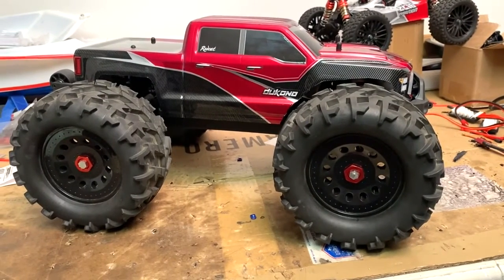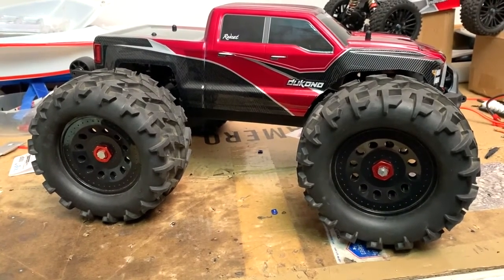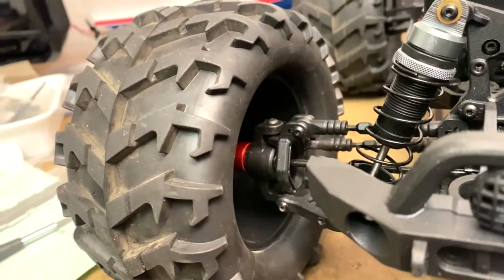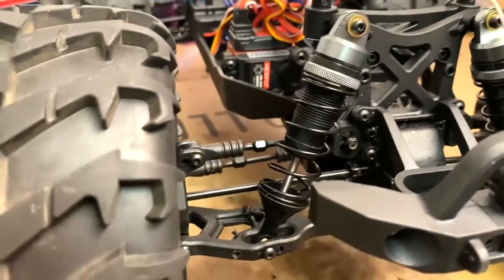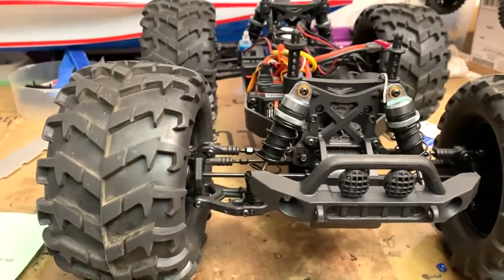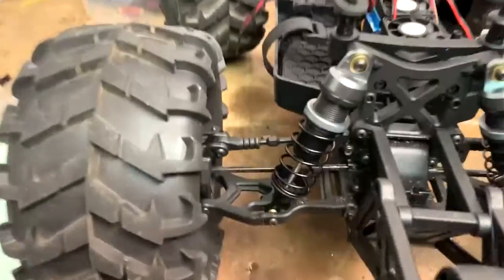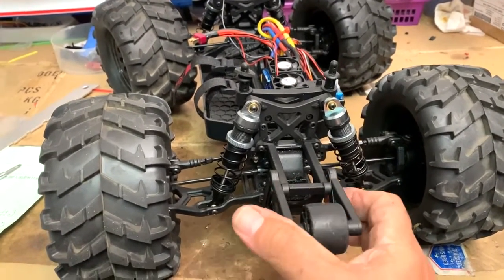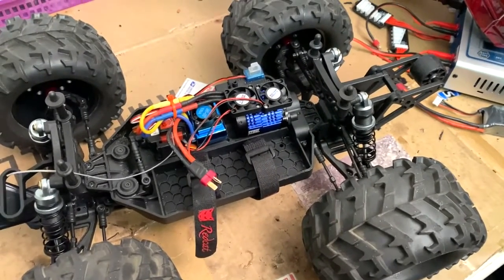PART 2 DUKONO PROJECT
dukono with landslide tires and shocks